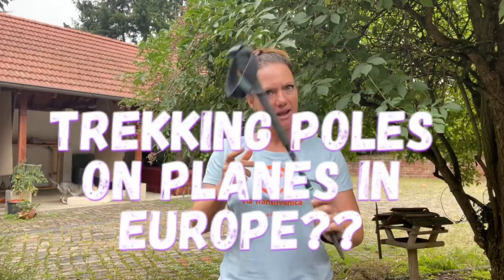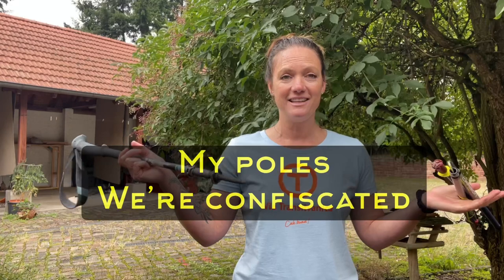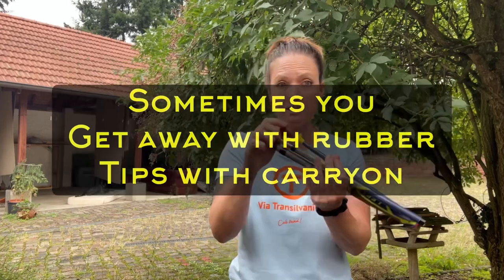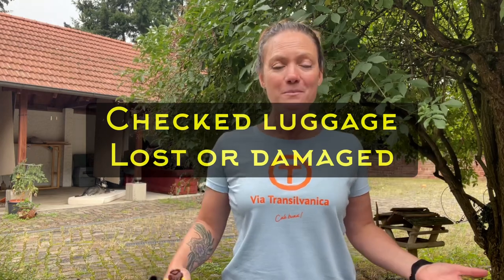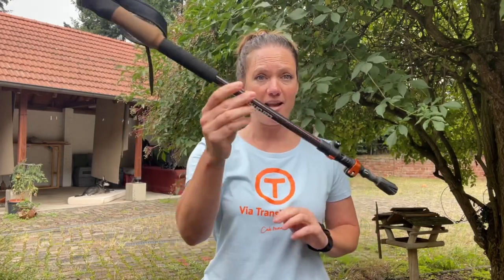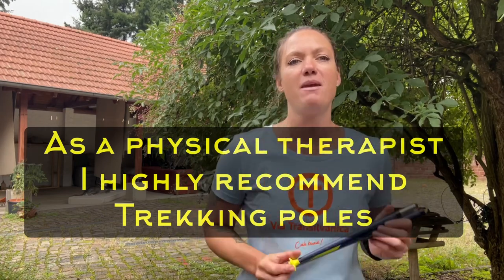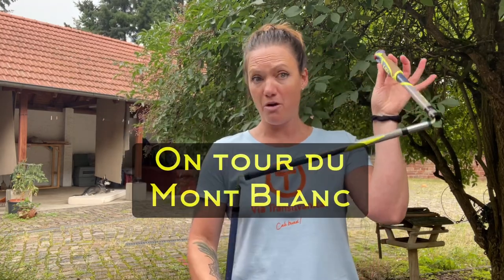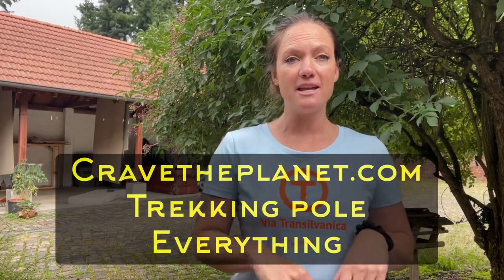✈️Trekking poles on an airplane in Europe? +TSA Trekking poles rules. Carry on trekking poles rules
❓Trekking poles on an airplane in Europe??? ✈️ 🇪🇺 Are you planning a trekking adventure in Europe but unsure if you can bring your trusty trekking poles on the plane? Learn about TSA regulations and tips for packing your gear, so you can enjoy your trip worry-free!

▶️Need help booking a TMB tour? I've compiled a list of planners that can help you

✅ Book a guided multi-day hiking tour with my fav group tour company Skyhook

💗Book a Dolomites "self-guided" multi day hike (or bike ride) with Alpenventures

🥾Tour du Mont Blanc Hiking adventure

Car parked at TMB parking lot under Prarion Lift
Day 1 TMB: Les Houches to La Gorge with Bellvue Lift :Day1: Tour du Mont Blanc GONDOLA Variant - Col de Tricot

Day 2 TMB: La Gorge to Rifugio Croix de la Bonhomme with La Gorge and Le Signal Lift

Day 3 TMB: Rifugio Croix de la Bonhomme to Rifugio Combal with Cols des Fours Variant

Return: Walk 1 hour from Rifugio Bonatti to car prestaged at Rifugio Lavachey

► If you want to learn how to find hidden hiking gems in Europe, visit Crave the Planet